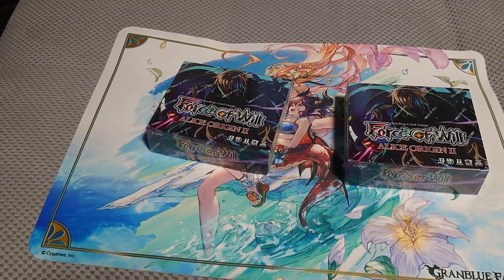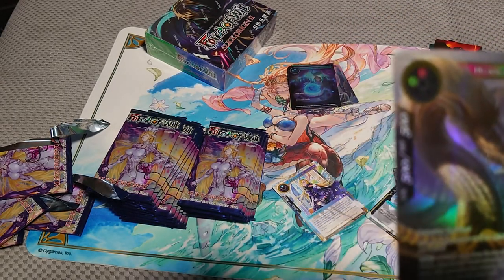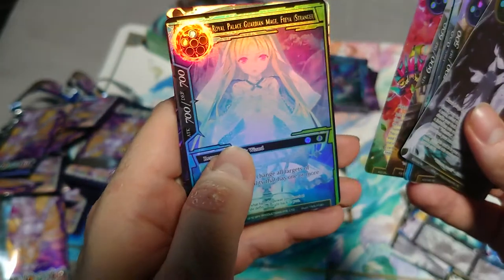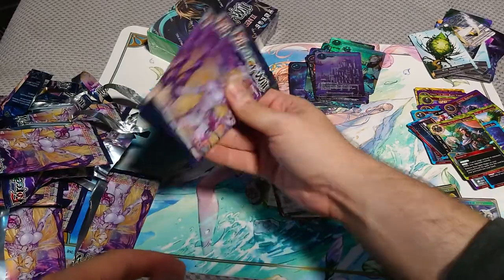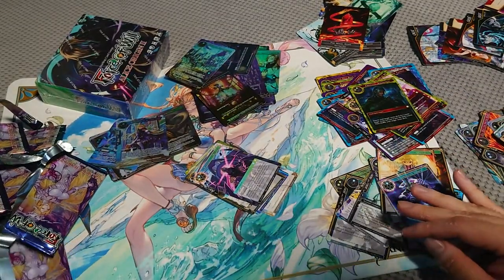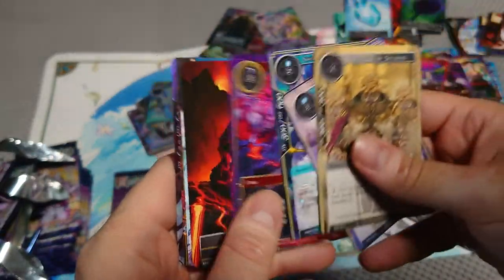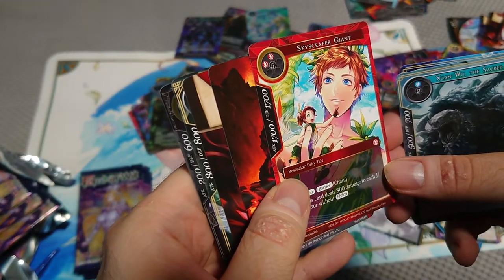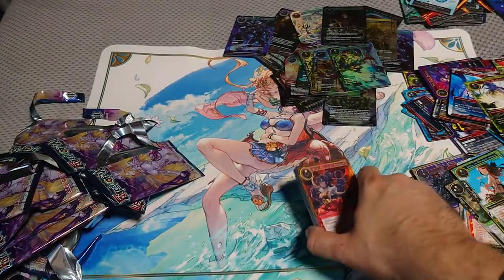Force of Will Alice Origin 2 pack opening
Sorry for delays with videos. Here newish set of Force of Will. Got all cards except 1 super rare